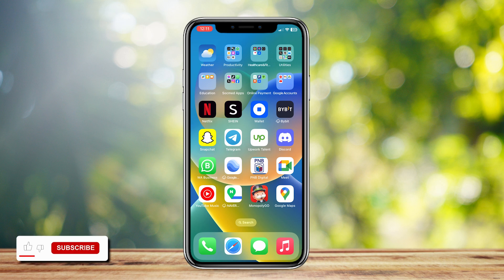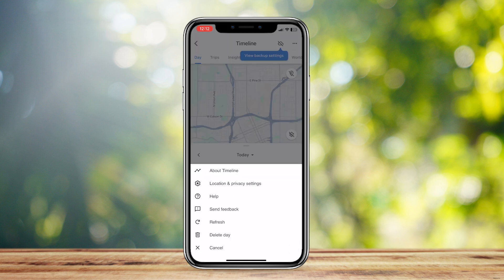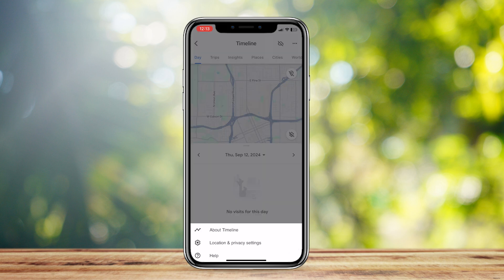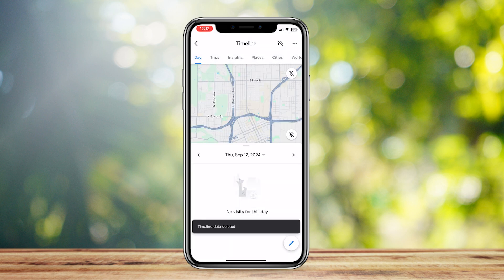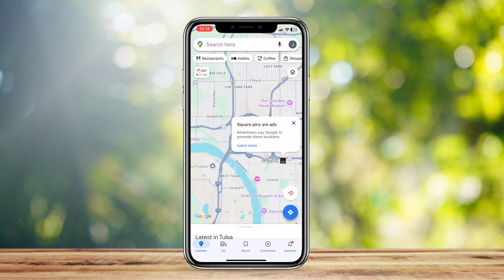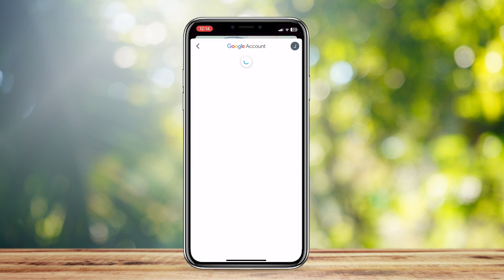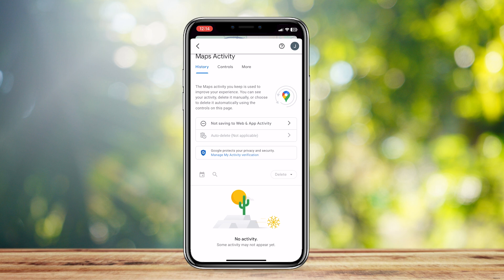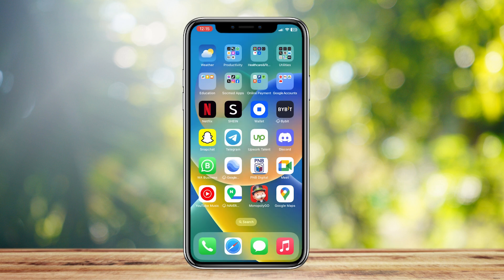How To Clear Google Maps Cache On iPhone (new method)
In this how to tutorial video we show you How to Clear Google Maps Cache on iPhone to reduce lagging and getting your Iphone unnecessary storage!